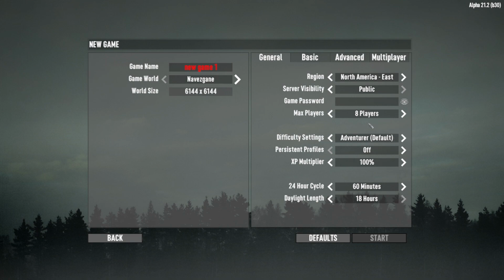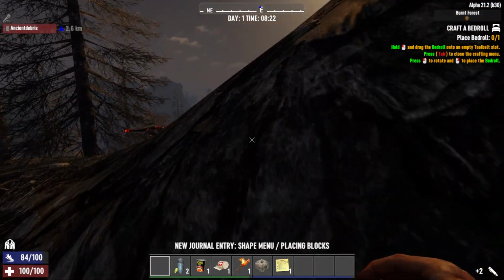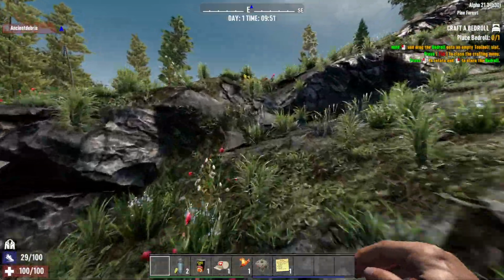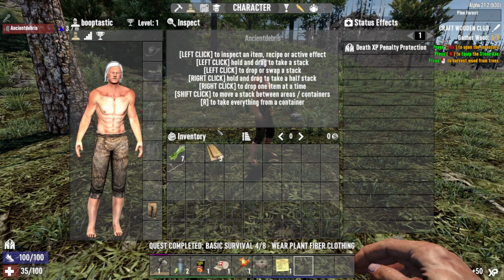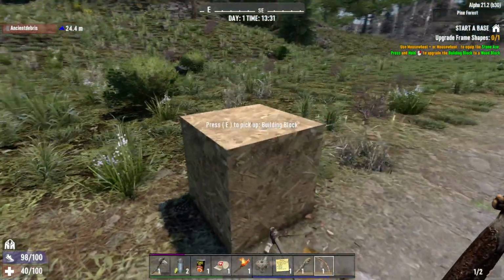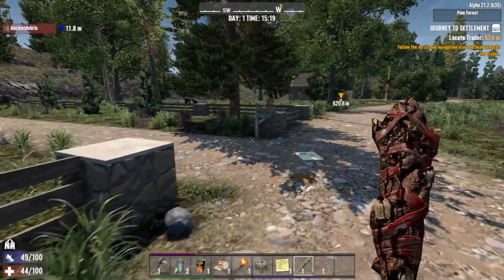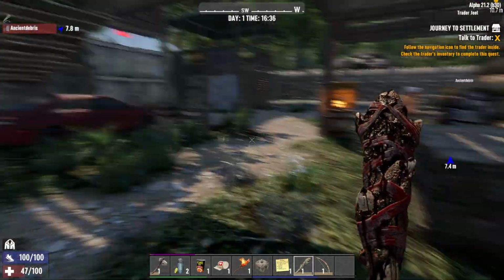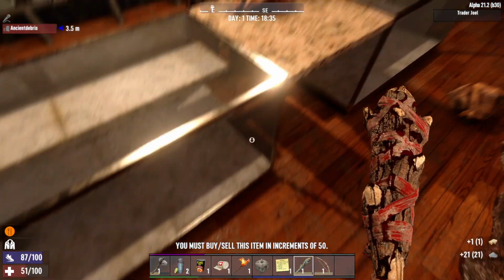7 days to die - starting tutorial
Just an intro to the game, running thru the beginning tutorial. We end up at Trader Joel.